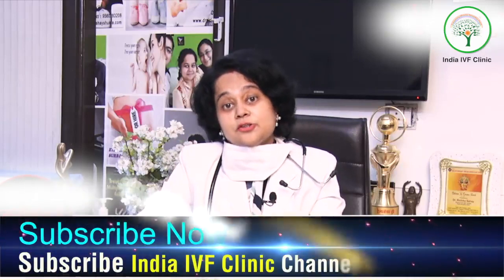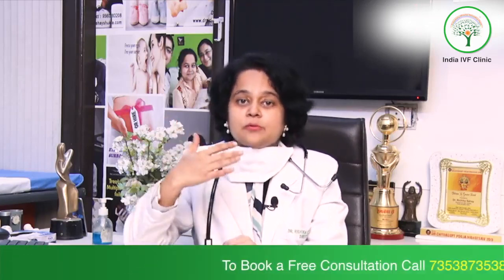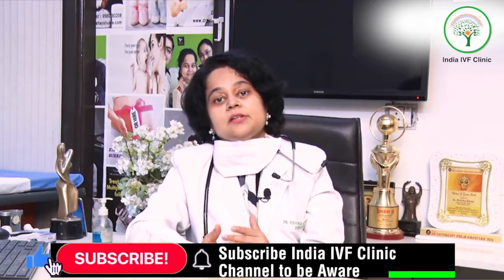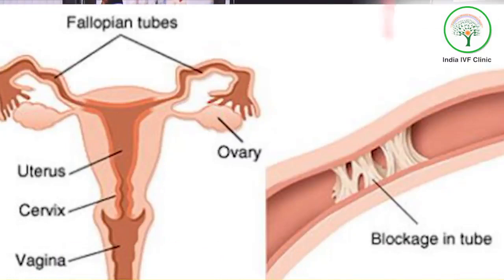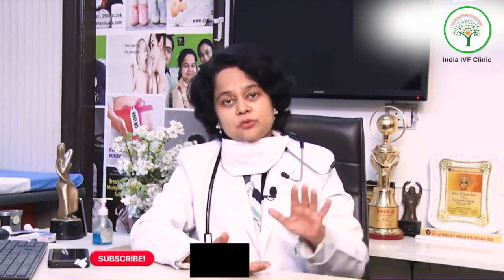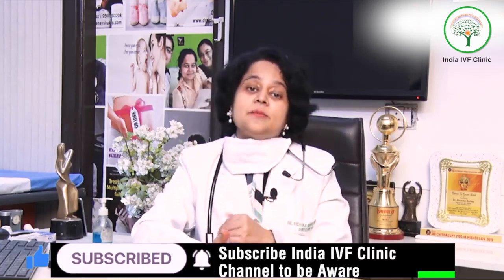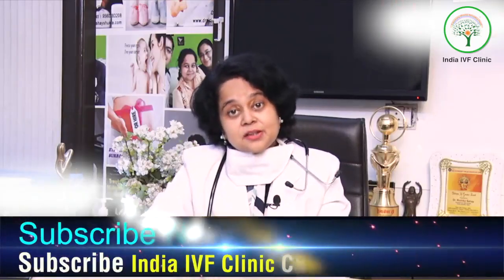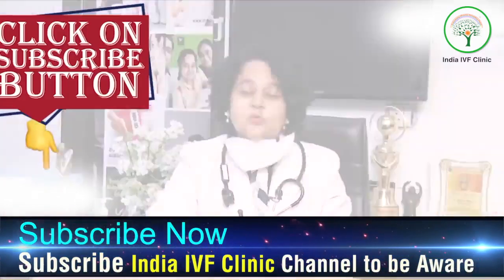Can I conceive if my one fallopian tube is blocked? - Dr. Richika Sahay Shukla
If only one fallopian tube is blocked, the blockage most likely won't affect fertility because an egg can still travel through the unaffected fallopian tube. Fertility drugs can help increase your chance of ovulating on the open side.

About The Channel: India IVF Clinic is a standalone facility at Delhi, Noida & Gurgaon headed by an internationally trained Senior Consultant , formerly at AIIMS & Sir Ganga Ram Hospital, New Delhi and Embryologist with more than 15 years of experience. Our Consultant DR RICHIKA SAHAY has dealt with many complicated and repeat failure cases in her career successfully.​​